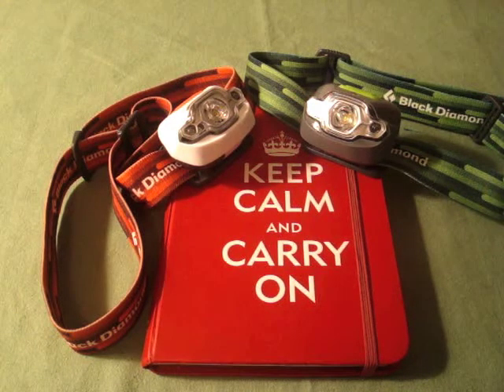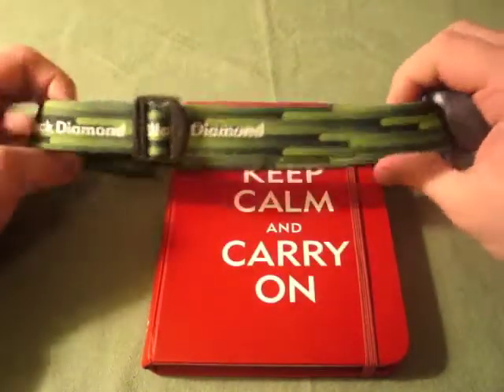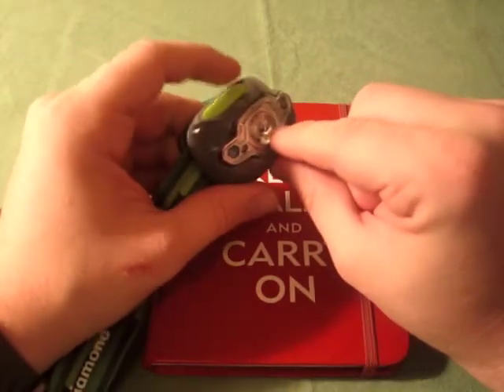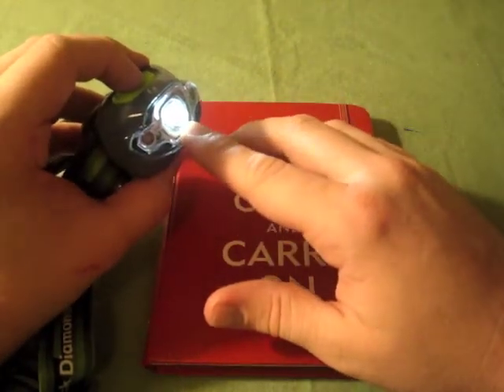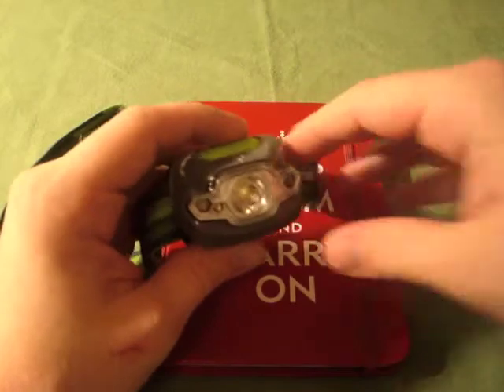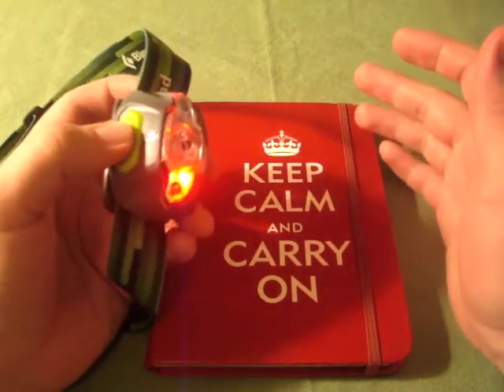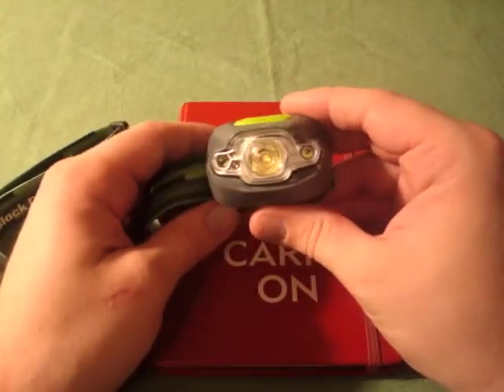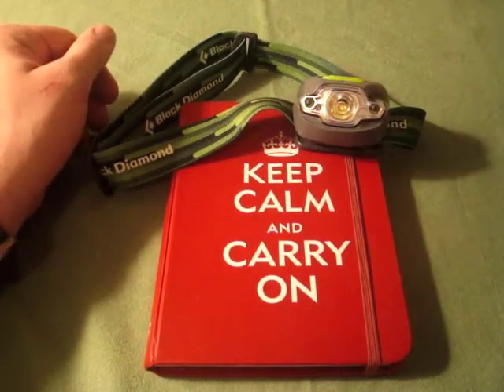Black Diamond Cosmo Headlamp Review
This is my review of the Black Diamond Cosmo Headlamp (My headlamp of choice).  More reviews over prepping gear to come.